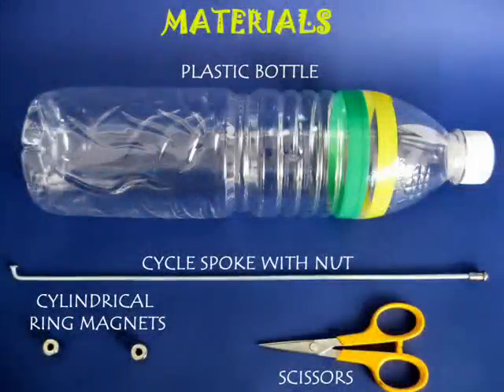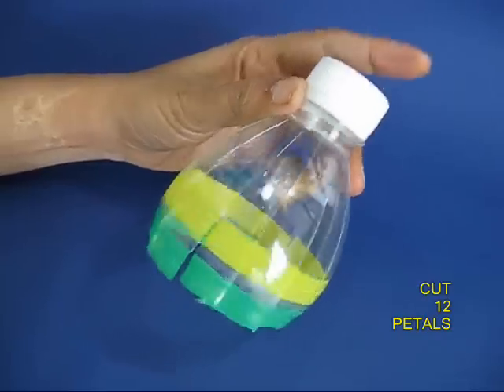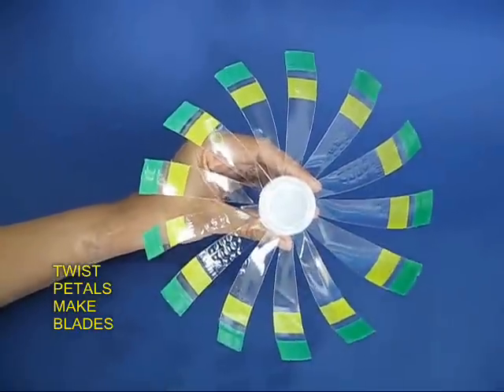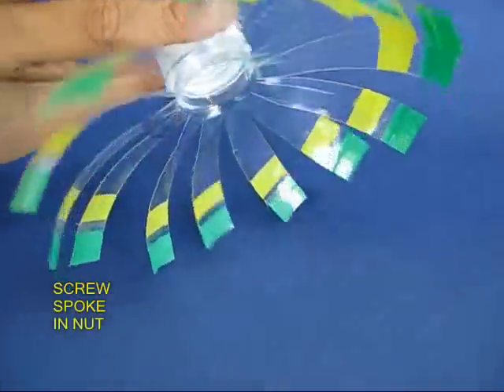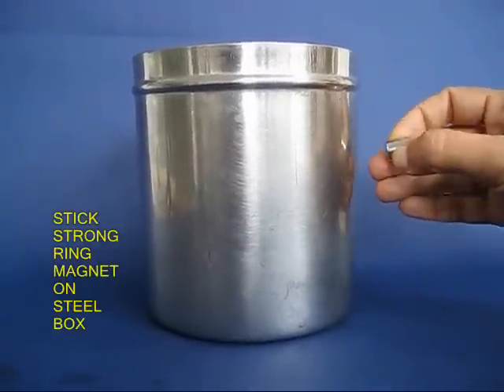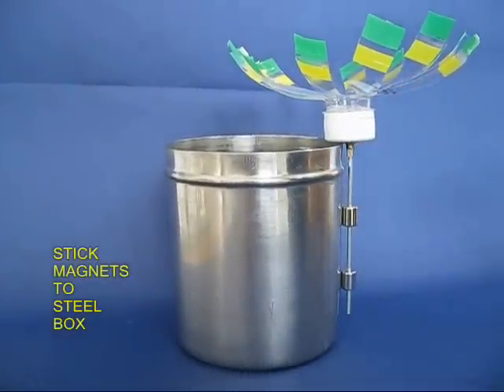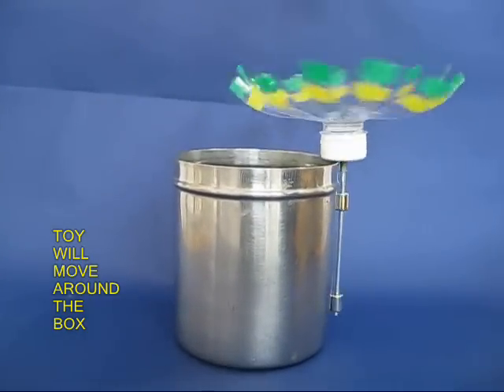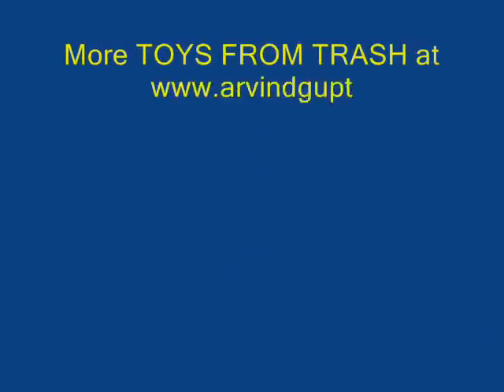MAGNETIC AIR FAN - ENGLISH - 29MB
You will need two strong ring-roller magnets. Insert two roller magnets in the spoke to a bottle fan and place them on the steel container. On placing the toy under a ceiling fan the bottle fan will rotate and the whole toy will go round-and-round the container.
This work was supported by IUCAA and Tata Trust. This film was made by Ashok Rupner TATA Trust: Education is one of the key focus areas for Tata Trusts, aiming towards enabling access of quality education to the underprivileged population in India. To facilitate quality in teaching and learning of Science education through workshops, capacity building and resource creation, Tata Trusts have been supporting Muktangan Vigyan Shodhika (MVS), IUCAA's Children’s Science Centre, since inception. To know more about other initiatives of Tata Trusts, please